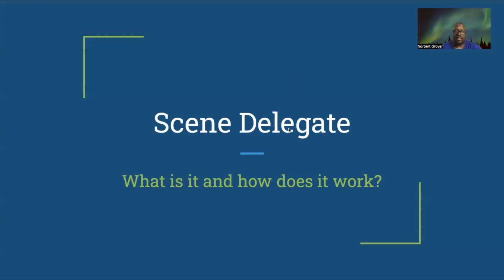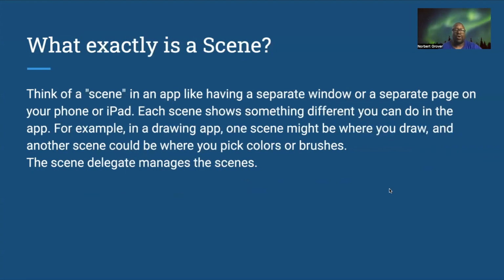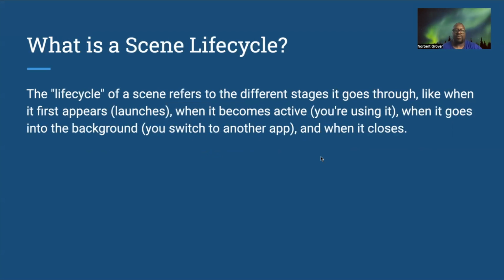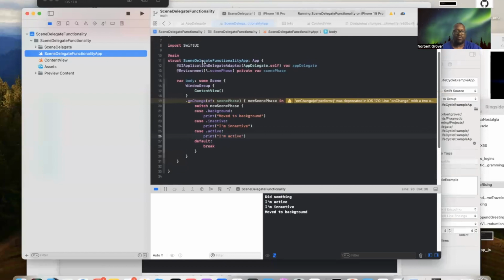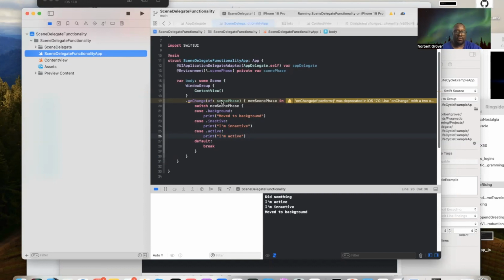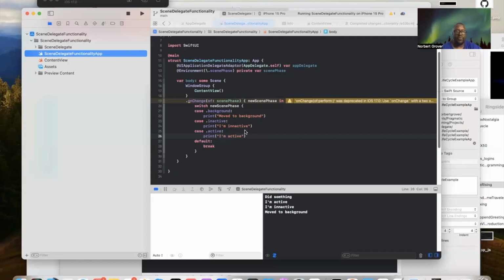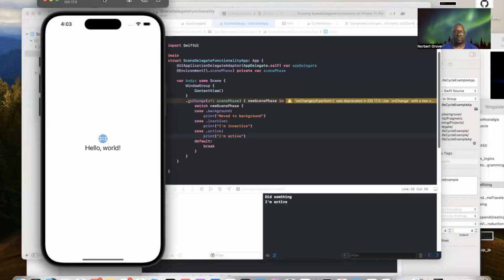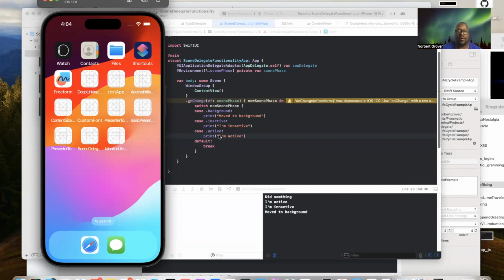🔥 SwiftUI Secrets Unveiled: Mastering Scene Delegates Like a Pro! 🚀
🌟 Dive into the world of SwiftUI like never before! In this eye-opening video, we're unraveling the mysteries of Scene Delegate functionality in SwiftUI. Whether you're a seasoned developer or just starting out, this video is your ultimate guide to mastering one of the most crucial aspects of SwiftUI development.

👉 Don't miss out on the exclusive content and deep insights that will transform the way you build SwiftUI apps.